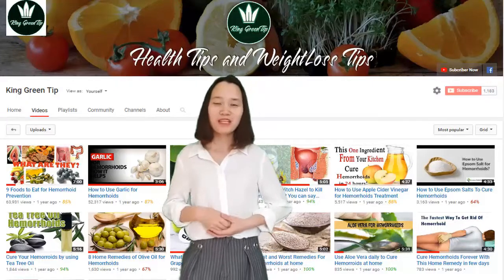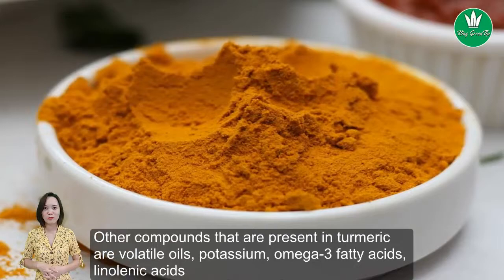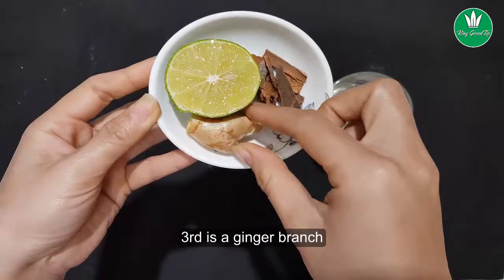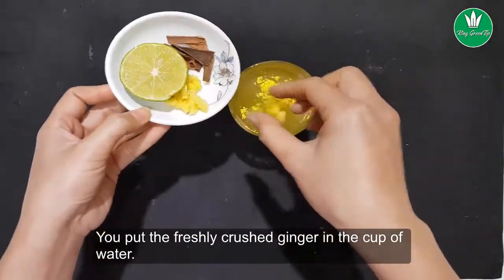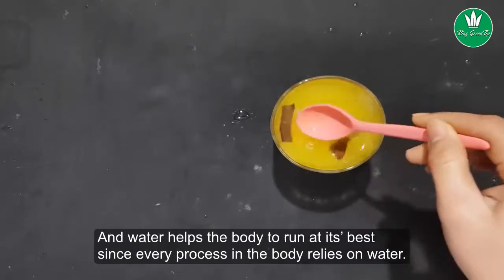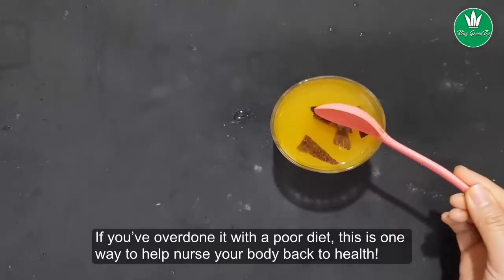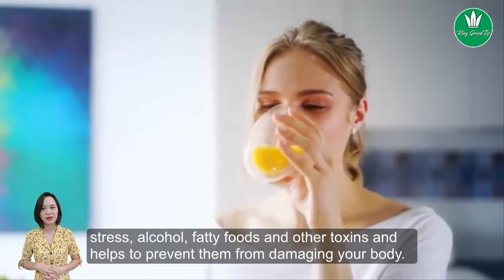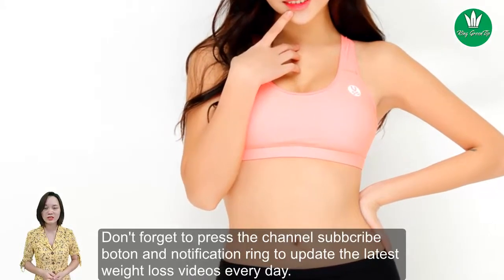Drink This Cup Before Going to Bed and Say Goodbye to Obesity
Turmeric has long been touted as a superfood; thanks to its compound curcumin that is known to have health promoting properties. Turmeric is used in dried or fresh form in cooking, cosmetics and traditional medicines. It has numerous bioactive compounds that endow several medicinal benefits to this spice. Other compounds that are present in turmeric are volatile oils, potassium, omega-3 fatty acids, linolenic acids, proteins, carbohydrates, fibres, et al, which provide this spice with anti-inflammatory, antioxidant, analgesic, anti-microbial and thermogenic properties. Not only does this spice help in keep your body healthy, it also helps in losing weight. A cupful of turmeric tea is the answer to your weight loss woes.

Subscriber King Green Tip now to update new video about knowledge Healthy Naturel